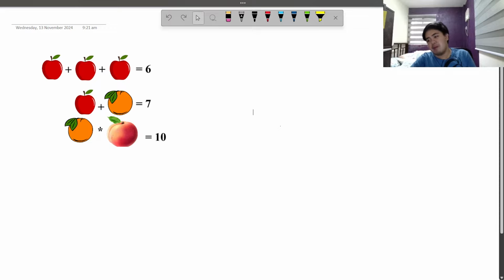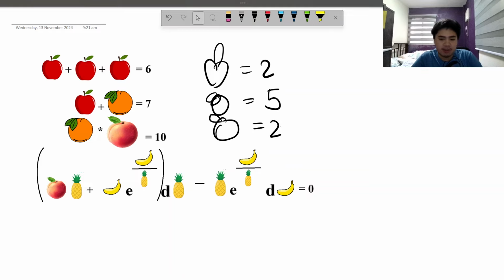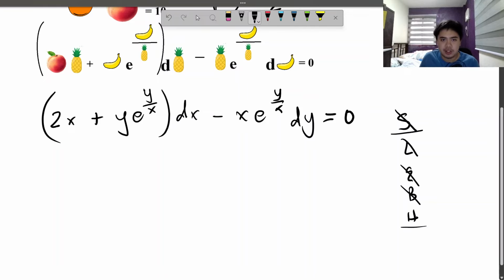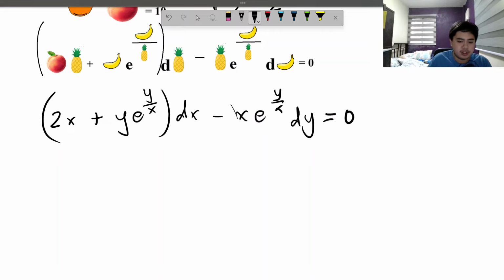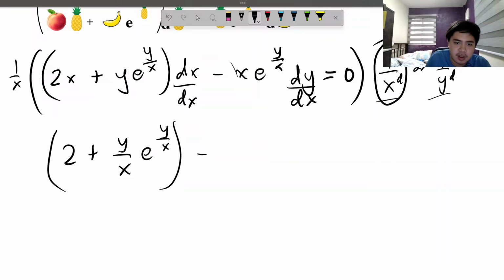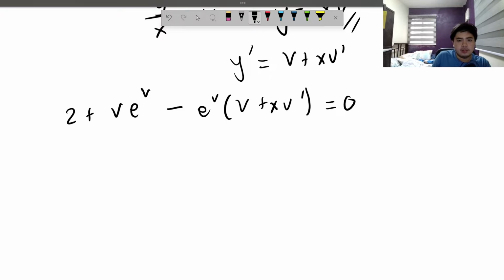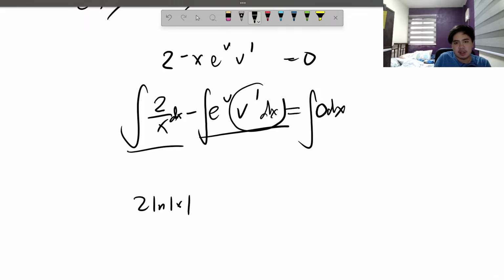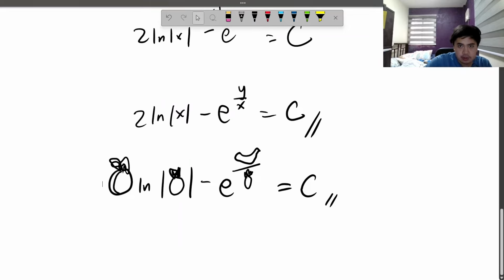VIRAL Facebook Fruit Meme leaves 92.71828% of Readers STUMPED! Can YOU Figure it Out?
very difficult puzzle this one